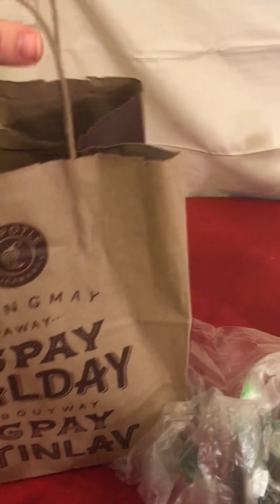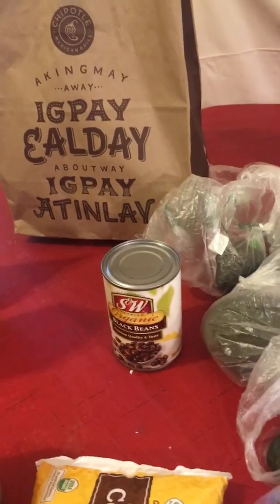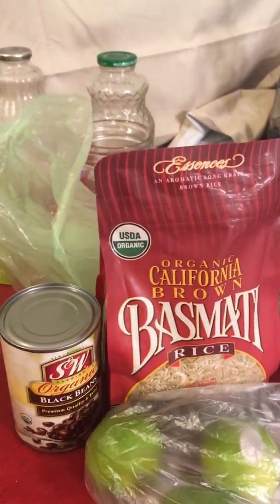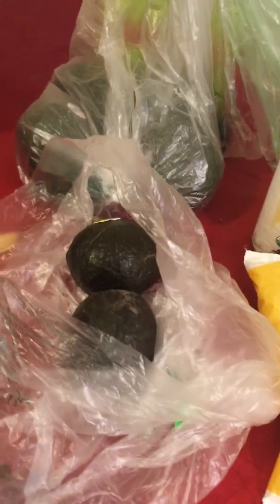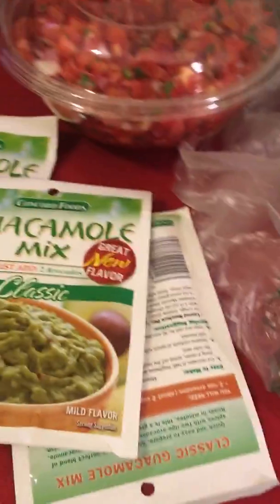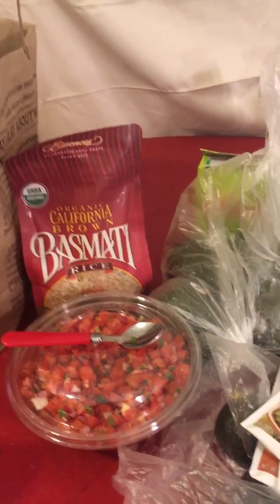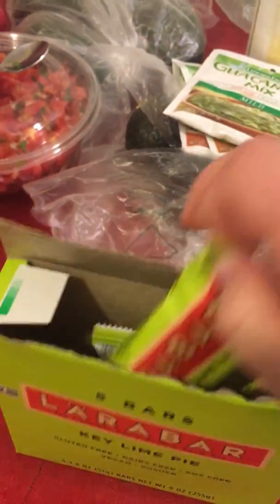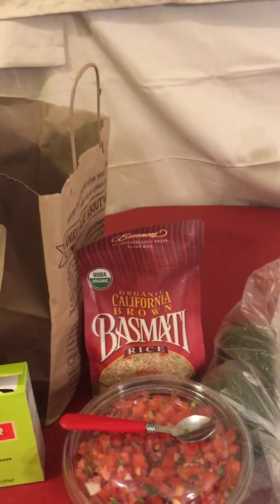Chipotle homemade adventures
The only thing I bought from the restaurant was the picodigallo ..